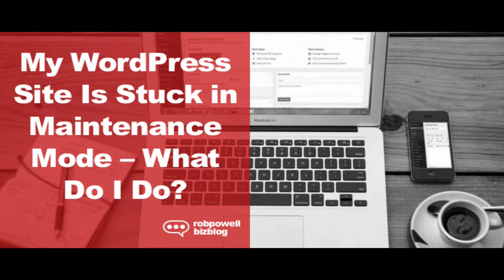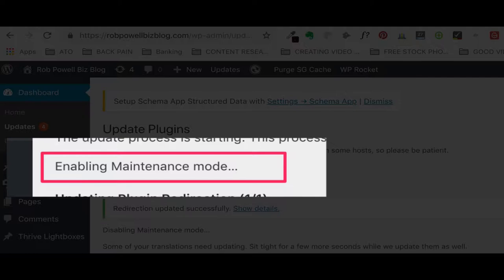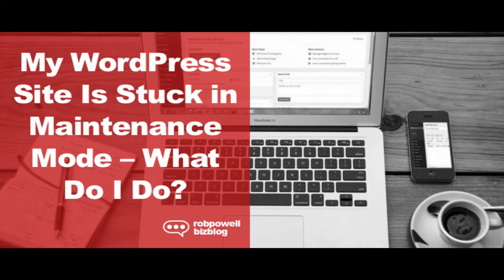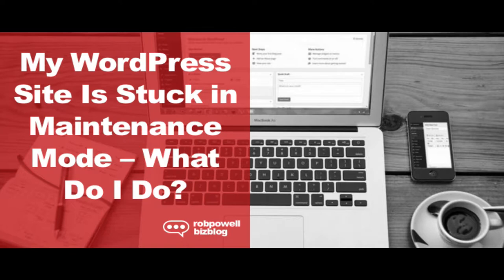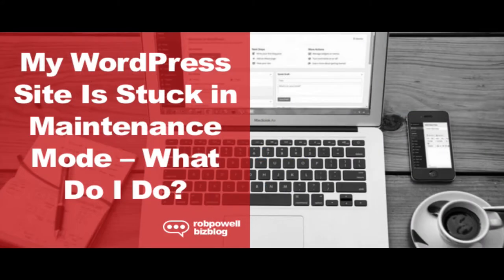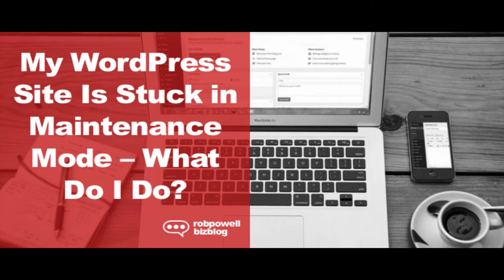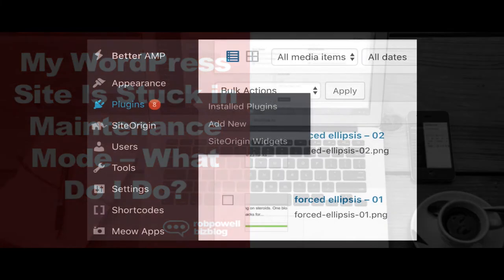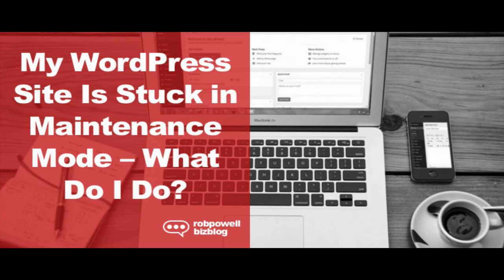WordPress Is Stuck In Maintenance Mode - What Do I Do?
Is your WordPress Stuck In Maintenance Mode? In this video, I'll show how to solve it. It's easier than you think.